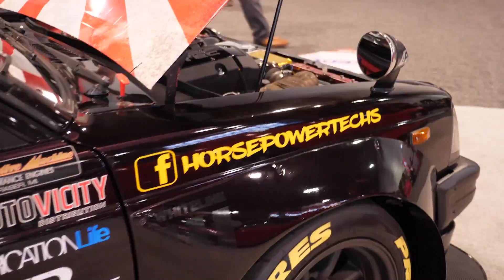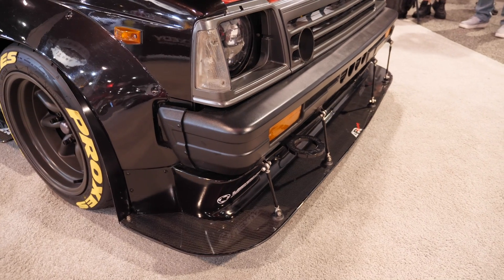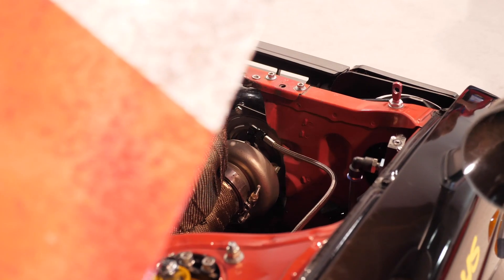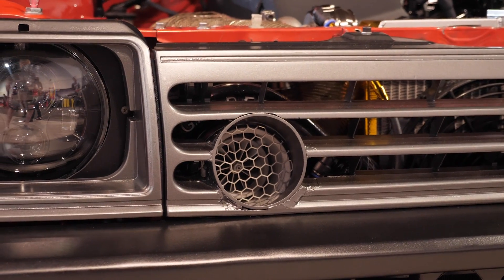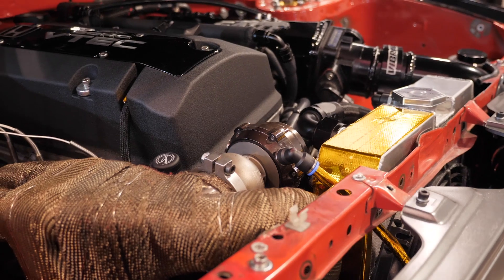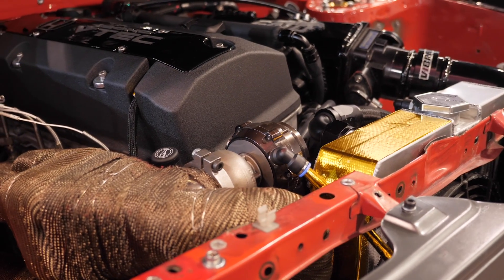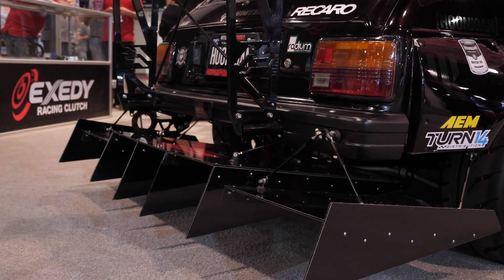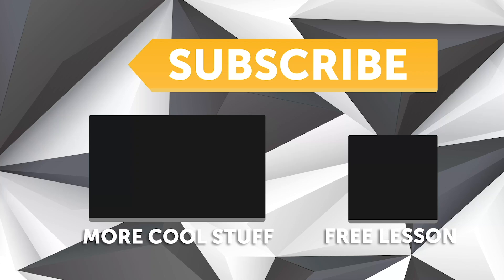650HP On Stock Internals | Honda Swapped KP61 Starlet [TECH TOUR]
We love a good Starlet, and they don’t come much better than a turbocharged KP61 with some severe aero.

Originally a drift school car back in Japan, Angel of Horsepower Techs KP61 Toyota Starlet has had more than a few changes over the years. After running the supercharged 4agze at 180HP Angel wanted more power so turned to a turbocharged Honda F20C engine he already had kicking around. The new F20C setup makes 650HP thanks to the Garrett 3582 Turbo strapped to it and One Ethanol fuel, but with stock internals, there are some more modifications planned to ensure reliability on track during Grid Life’s Time Attack season next year.

While the car already had a TRD widebody kit, it was nothing compared to the APR Performance and custom rear diffuser now fitted which will be dialled in over the winter. This will be done with the help of Angels AEM Electronics package via more than a few hours spent comparing data and making logical adjustments based on it to ensure there is traction where and when it’s needed on track.

ECU wise the car retains the AEM Series 2 ECU that came with the F20C transplant from another project, and it is complemented by an AEM 3 port boost controller, CD-7 dash and IMU. The fuel system sports a solid Radium Engineering kit, Injector Dynamics ID2000’s and a Horsepower Techs in house fuel rail. Needless to say, we’re excited to see what Angel and this setup can do once dialled in and if he utilises parts mentioned like Turbosmarts new electronic wastegate and AEMs Infinity series ECUs.